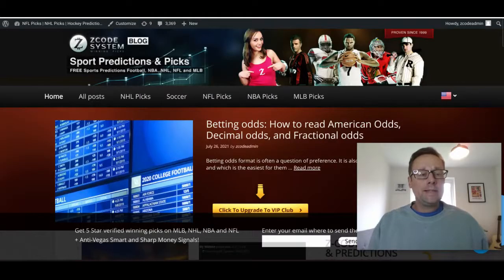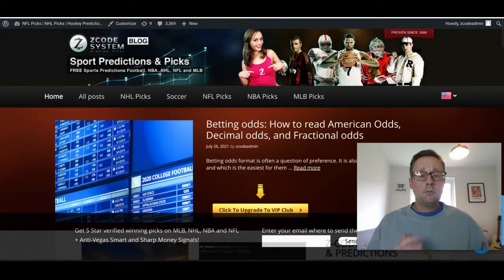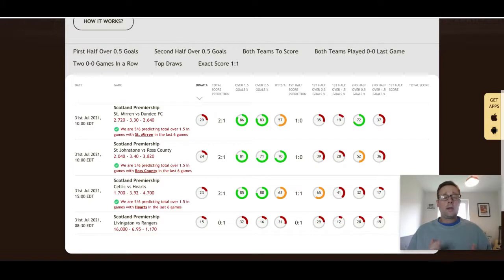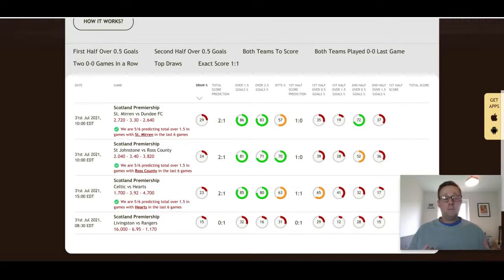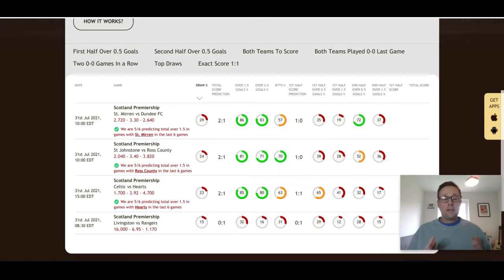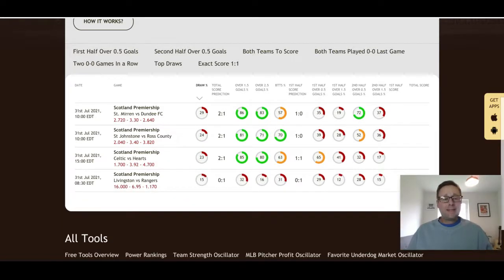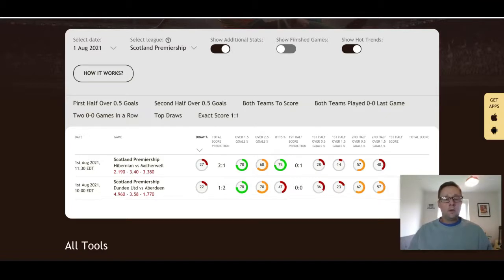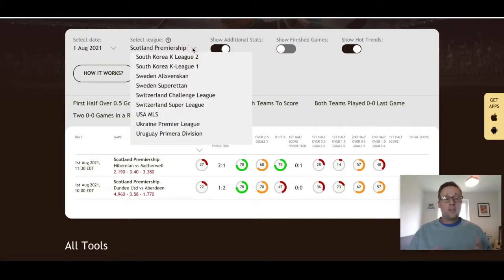Scottish Premiership Picks: Rangers and Celtic to start the campaign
⚽️ Get the Scottish Premiership picks here!
The Scottish Premiership kicks off this weekend with a full slate of games. Six games over two days will take place and our latest quick hits video gives you everything you need to know about the games.

00:00 Lets Begin!
00:10 Zcode Blog
02:03 Soccer Buddy Tool Analytics
04:43 Soccer Buddy Tool
04:55 Soccer Buddy Tool